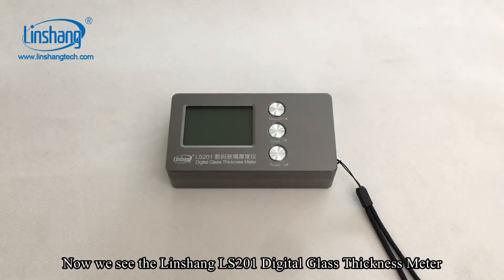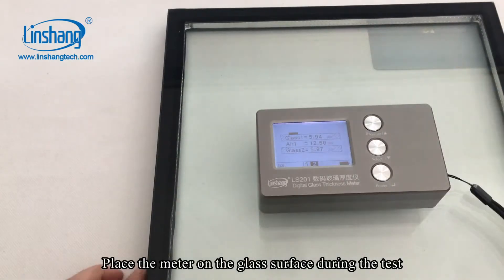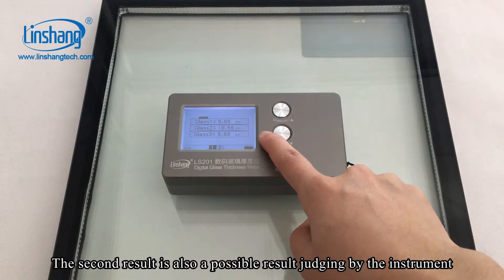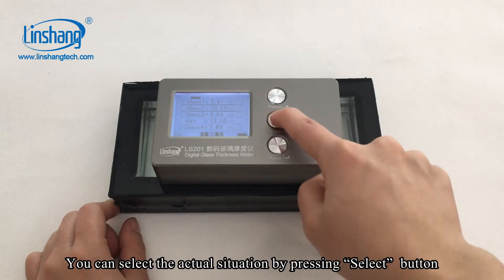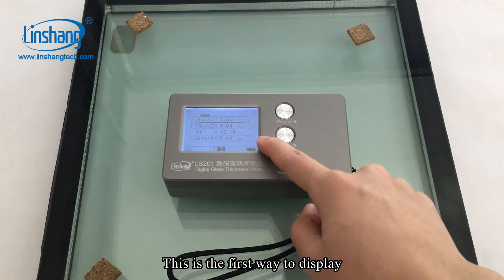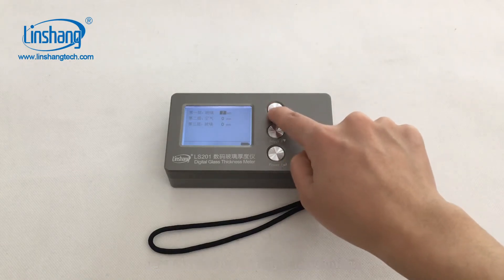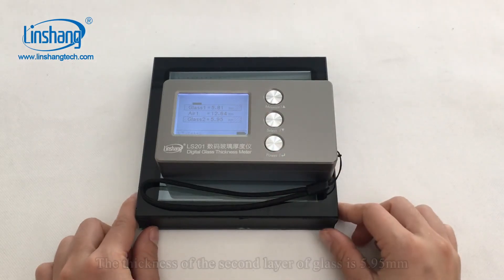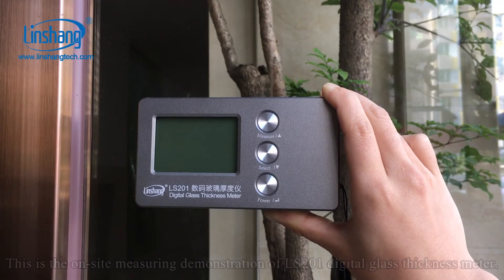LS201 Digital Glass Thickness Meter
Linshang LS201 digital glass thickness meter makes use of optical reflection principle to measure the thickness of the glass surface on one side. It is especially applicable for occasions where general measuring tools including scales and vernier calipers are impossible or not easy to measure,like the thickness measurement for building laminated glass and insulating glass.As for insulating laminated glass, the meter can measure thickness of several layers of glass and the middle layers of air space at the same time. The meter applies CCD detection, with LCD display. It is easy to operate and quick and reliable in measuring.